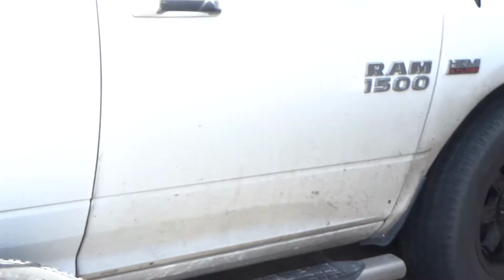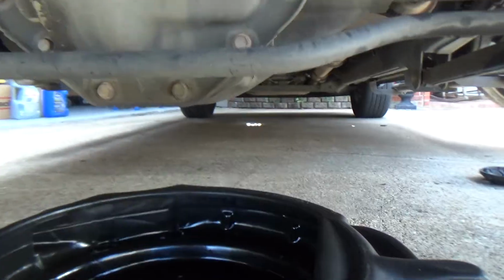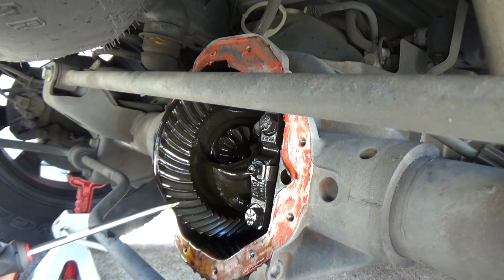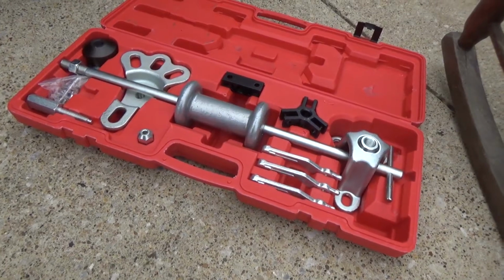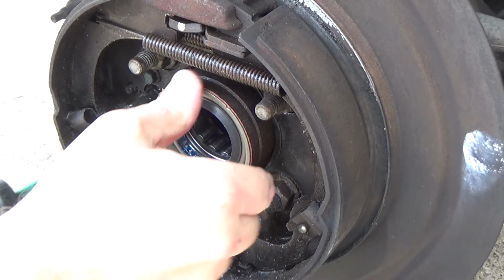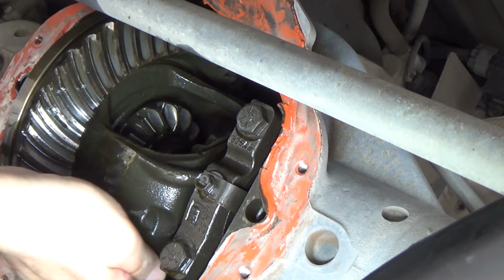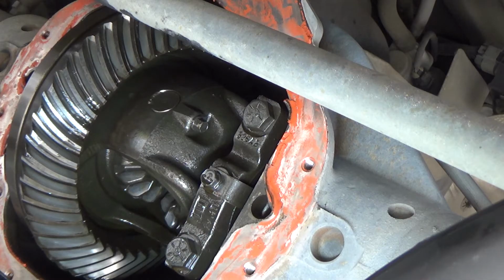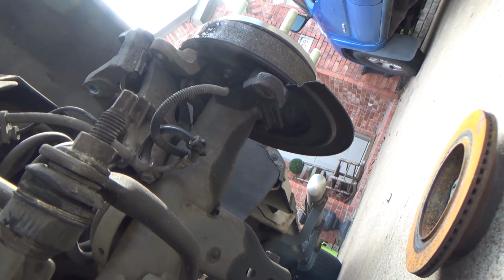2015 Ram 1500 Rear Axle, Seal, and Bearing Replacement.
Had to replace the axle because the bearing went bad and wore a groove in the axle.
Ram Rear Axle Seal

National 710498 Wheel Seal
FEL-PRO RDS 55073 Differential Gasket 2 pack
18 Pc Heavy Duty Axles Slide Hammer Set
Astro Nano 3/8 Impact
CASOMAN 3/8" Drive Impact Socket Set
20762A Oil Drain Pan
Performance Tool W1141 Quick Fit Fluid Transfer Pump
Yukon Gear & Axle (AK 6410) Rear Wheel Bearing & Seal Kit for Dodge
Augo Ratchet Straps

737mechanic Amazon Store Front